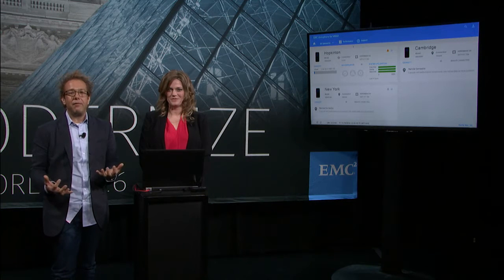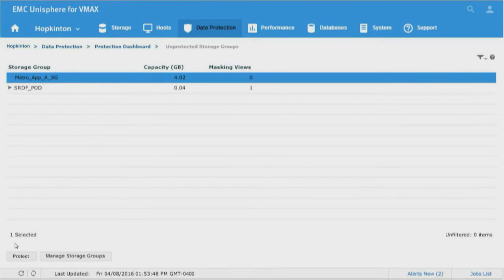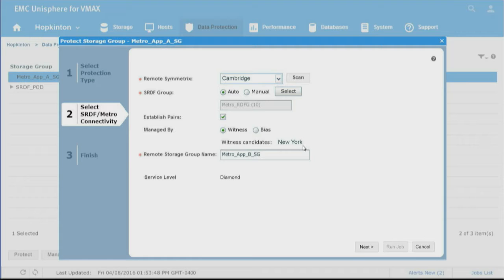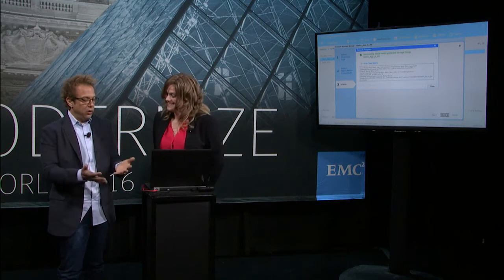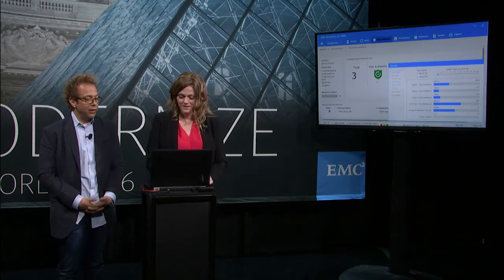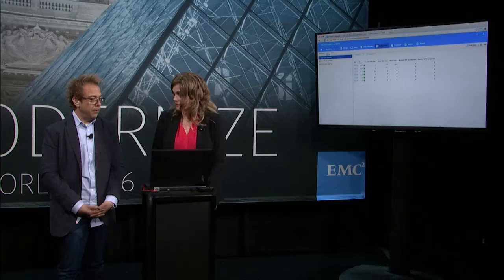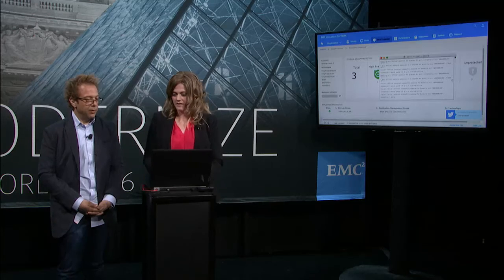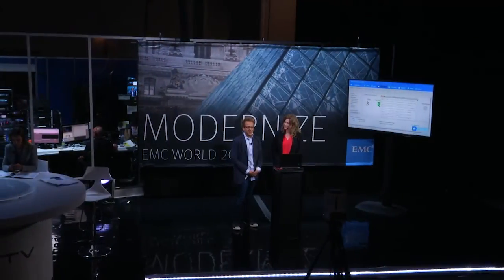Unbreakable: VMAX With SRDF Metro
Here’s the Geek Pit episode where the Geektastic Melissa Gurney (aka @SolutionGeek) and I run a live SRDF metro environment though the paces. Setting it up was fun and easy,  Watching Melissa try to break it by virtually pulling cables and operating back hoe’s is even better.